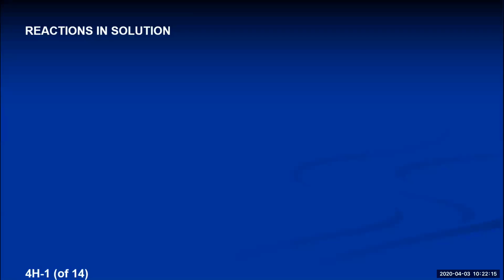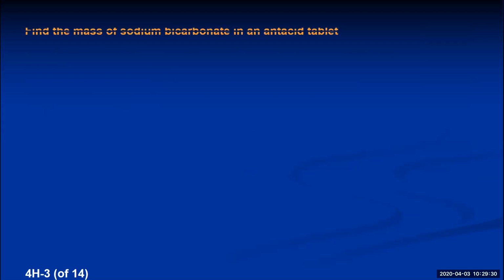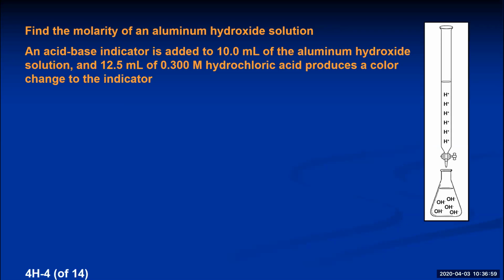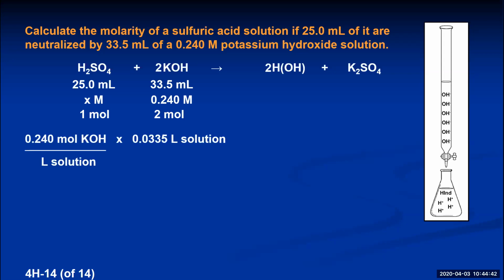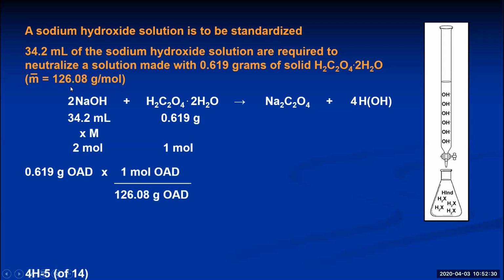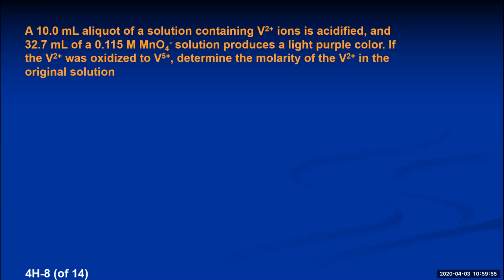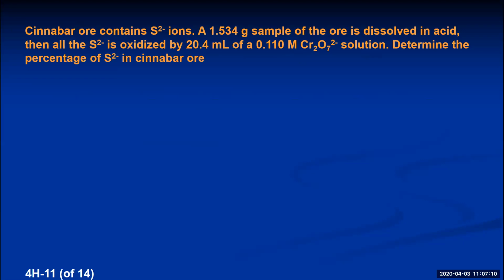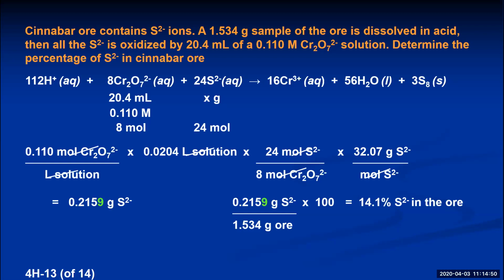Chem 1A Lecture 4H